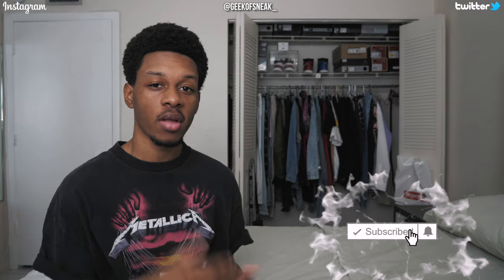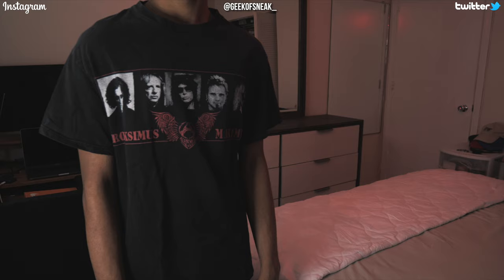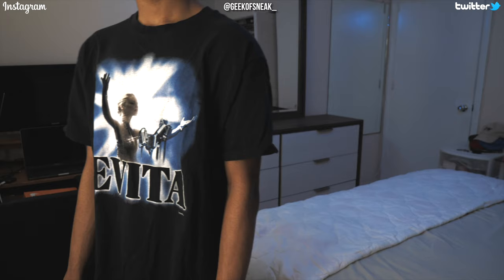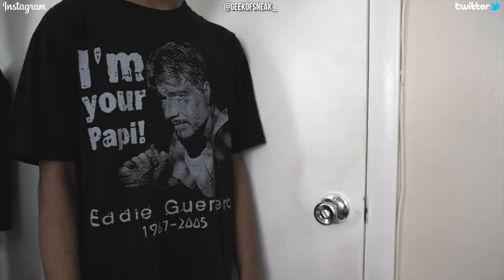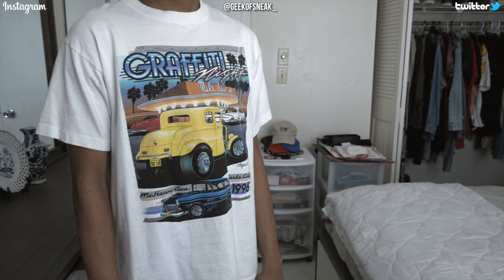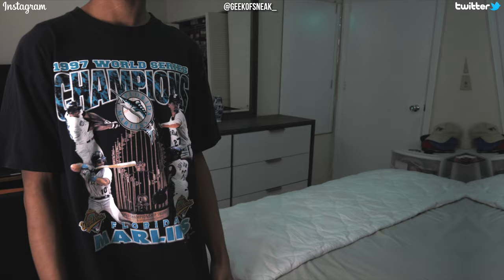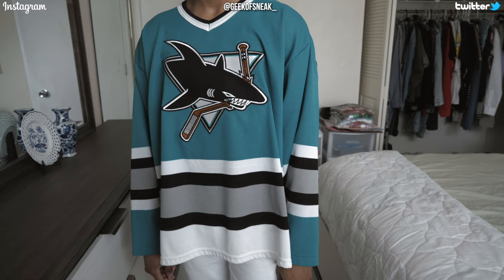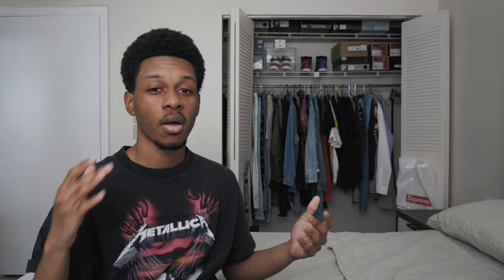MY ENTIRE 25+ VINTAGE T-SHIRT COLLECTION (2021)!! MUSIC TEES, WRESTLING, RACING, SPORTS, ETC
For the final video of vintage week I’m going to show you all my entire vintage t-shirt collection! Most of my collection I actually got for pretty cheap and I go over how much I paid for each item and where I got them from! I hope you guys enjoy and let me know what kind of vintage pieces you have in the comments!

If you are new to the channel make sure to subscribe and hit the notification bell so you'll be notified about future uploads on vintage, streetwear, sneakers, tutorials and much more! Have a great day!

What t-shirt I'm wearing👕:
Metallica Master of Puppets Tee: Mercari

Starts at 42:41